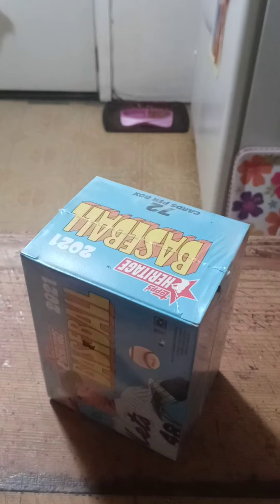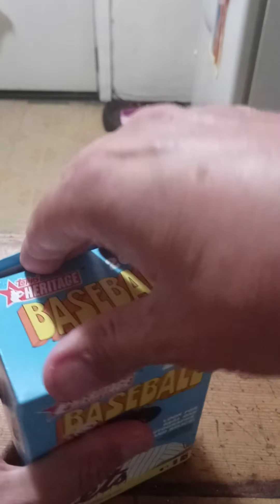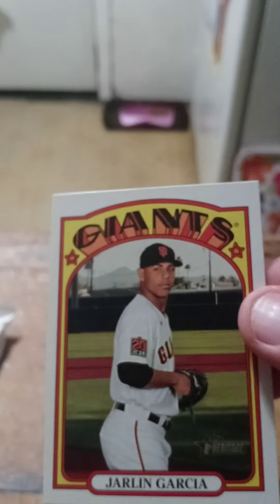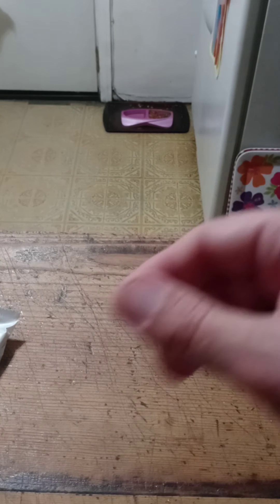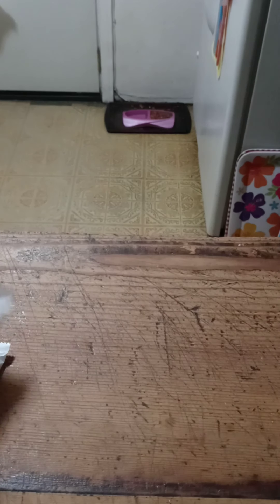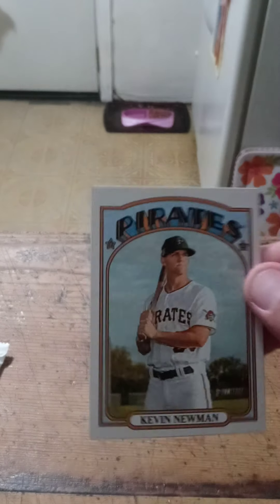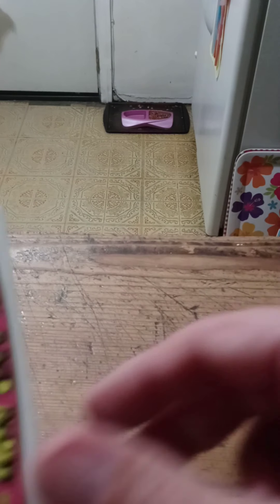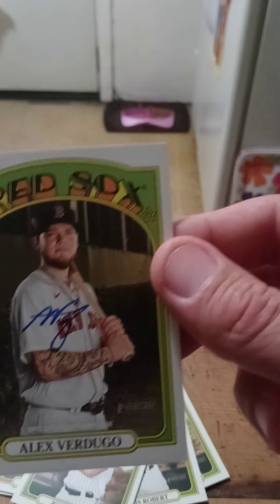Ethan's Elvis Covers & More Patron Package Part 2. Auto?.....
I am opening up a blaster box of 2021 Heritage from Ethan's Elvis covers and more who gave it to me on his patron.